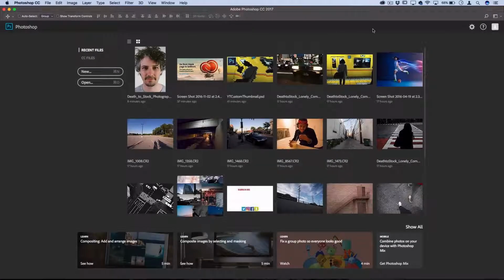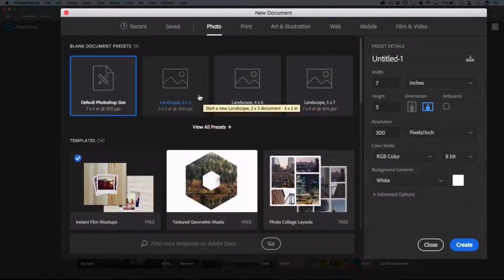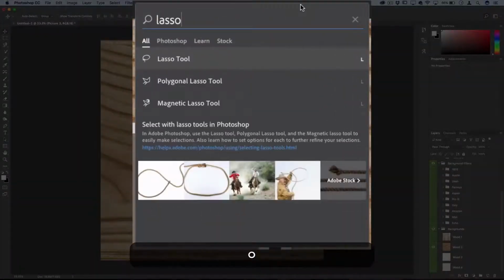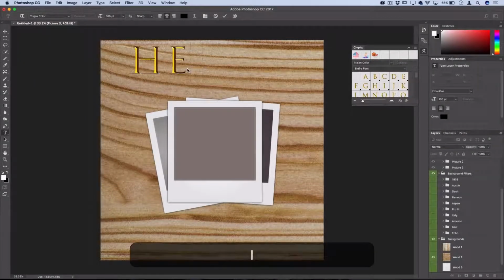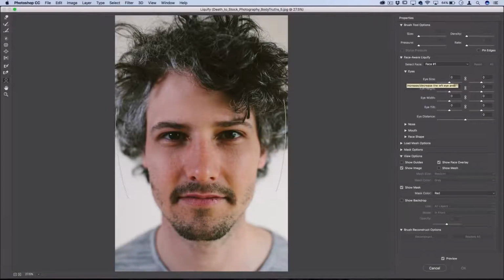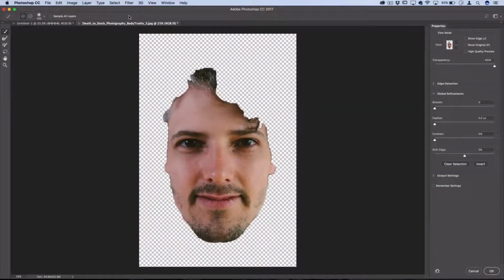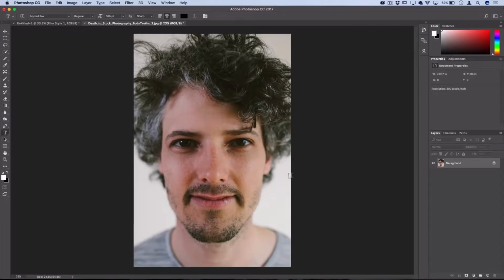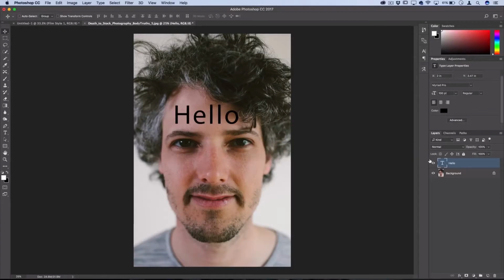Adobe Photoshop CC 2017 November Update Tutorial -Search bar, Templates, Emojis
This is my first Photography tutorial here I'll show whats new in the Adobe Photoshop CC 2017 Update. New features include a Photoshop Search Bar, SVG type text support including emojis, document presets and templates, face aware liquify tools & more!

Adobe Photoshop CC 2017 new feature

I am not the owner of the music. No COPYWRITE will implement for the music.